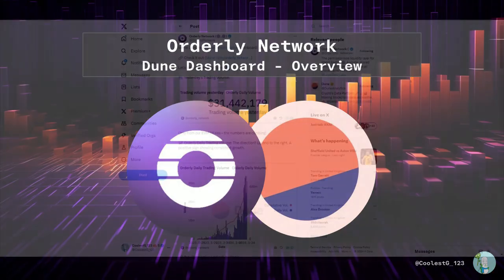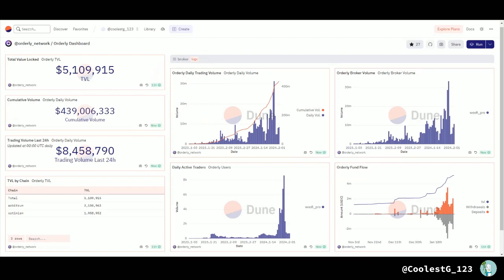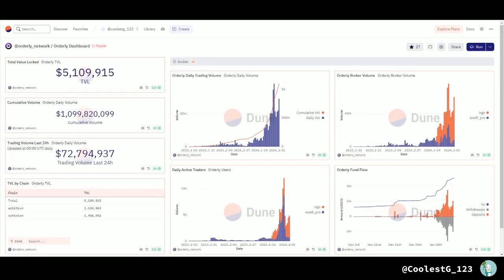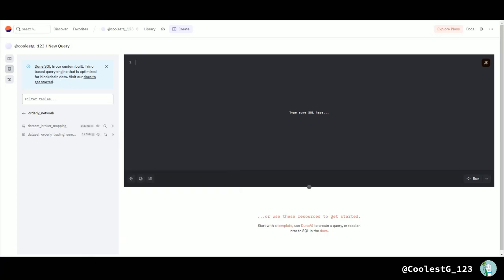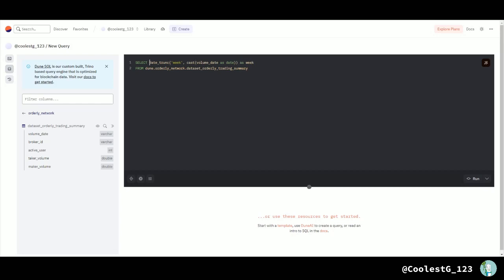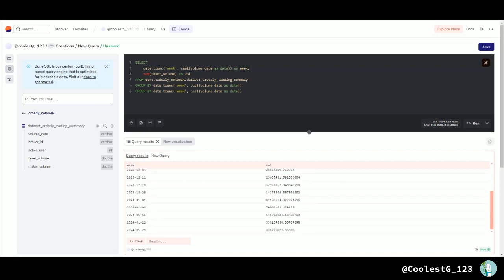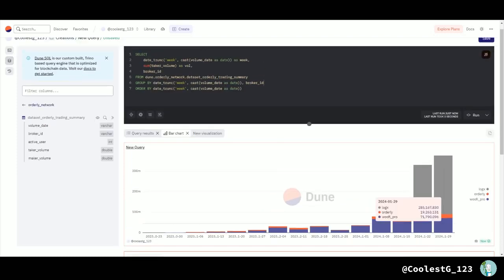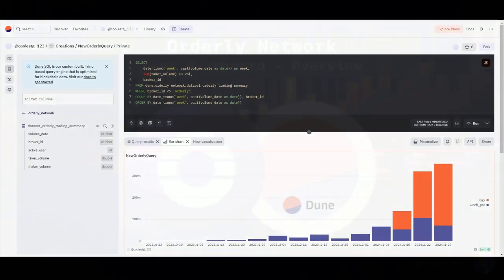Orderly Network - Dune dashboard overview & How to guide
Gm everyone!

Today I have put together a demo on how you can explore the new Orderly Network Dune dashboard and how you can begin to build your own queries using their datasets!

Any questions feel free to drop me a DM on X/Twitter or leave a comment under this video!